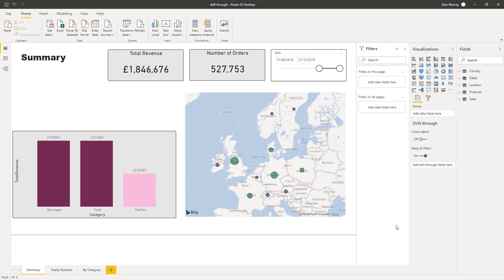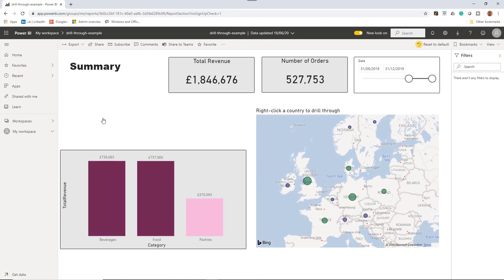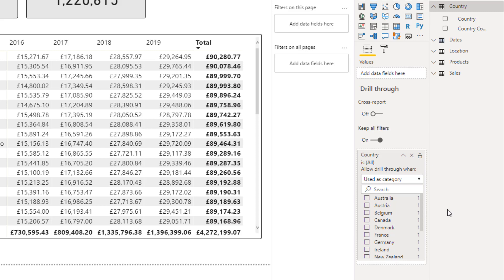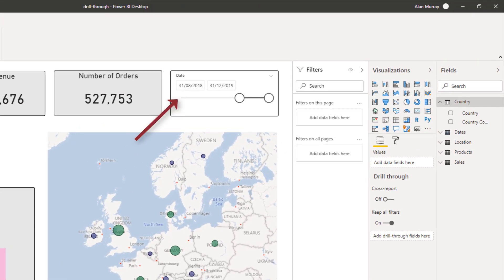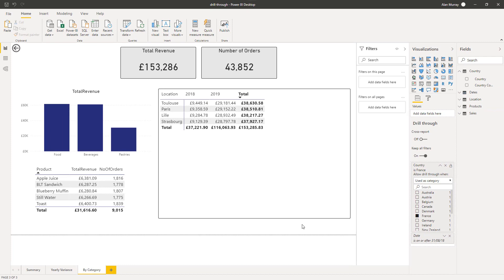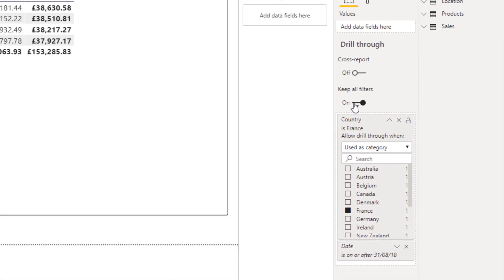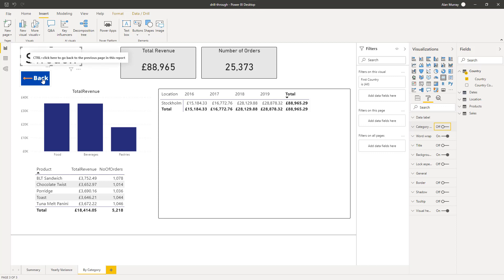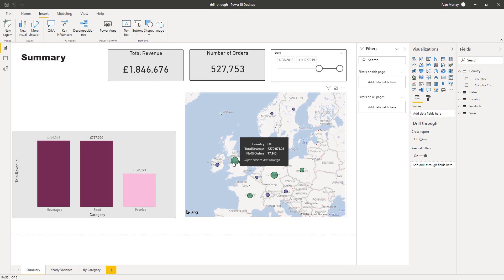Drill Through in Power BI - A Complete Guide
In this video, we look at the Drill through feature in Power BI. This brilliant feature provides a simple way to filter to more granular detail on a field.

This video is a complete guide to how to use Drill through in Power BI and then answer common questions about Drill through.

We cover creating a drill through button, setting up multiple drill through fields, customising the drill through back button and more.